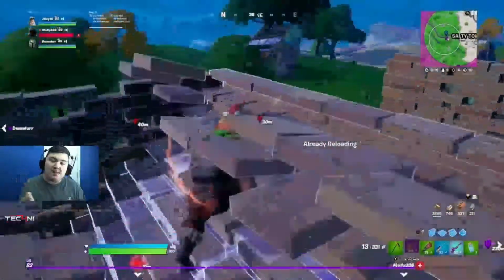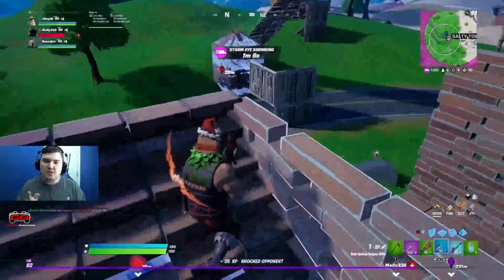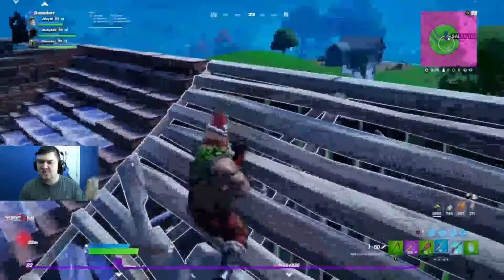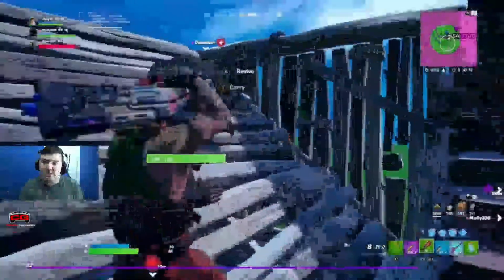BIG BRAIN CRAZY CLUTCH!!! | Play Breakdown (Fortnite)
You can now donate if you want to help support me!!